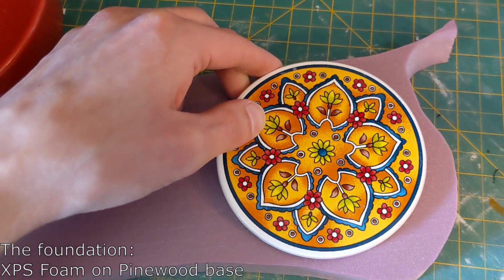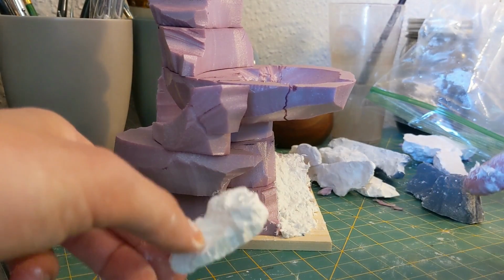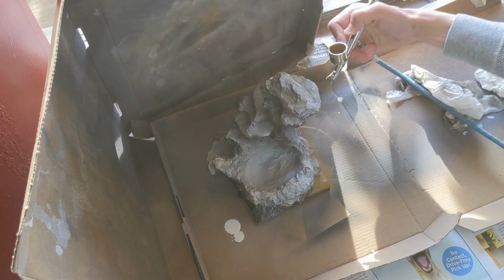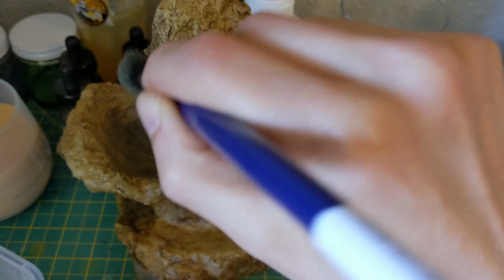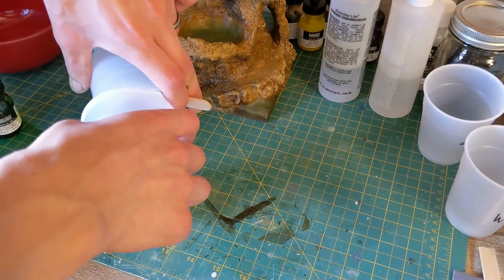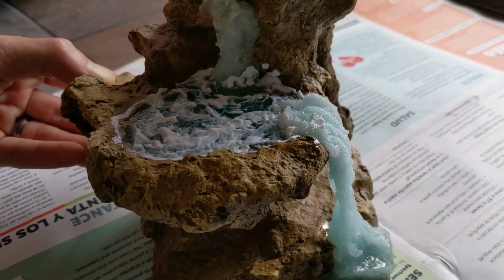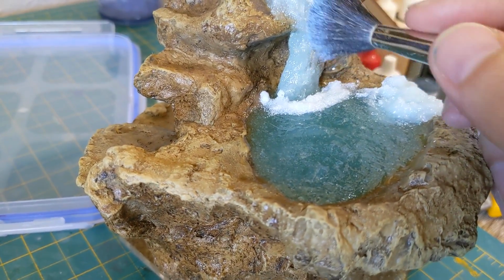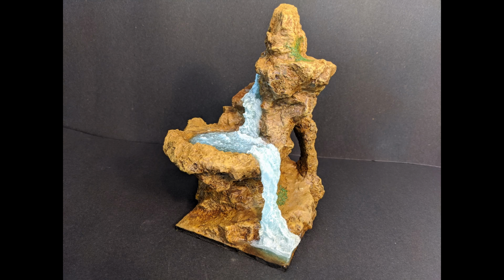Hot Springs Diorama Video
I show how I built a magical hot spring for Dungeons and Dragons! Not every place your players go to has to be a terrifying monster lair.

Tools and materials used:
- XPS Foam: it differs from country to country. What I use is pink foam sheets from Home Depot (USA)
- Woodland Scenics Hot Wire Cutter:
- Sculptamold

Paints and inks used:
- Army Painter Ghostly Blue
- Army Painter Brown Wash
- Army Painter Dungeon Stone
- Vallejo Game Color Beastly Brown
- Vallejo Model Color Flat Yellow
- Various white and black paints
- Liquitex Profesional Acrylic Inks: Yellow Medium Azo, Burnt Umber, Carbon Black, Titanium White